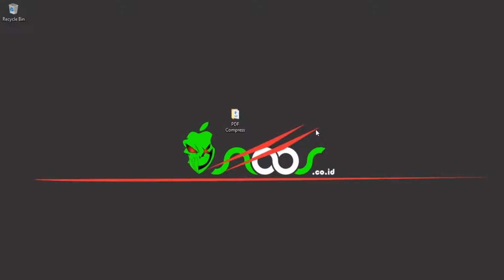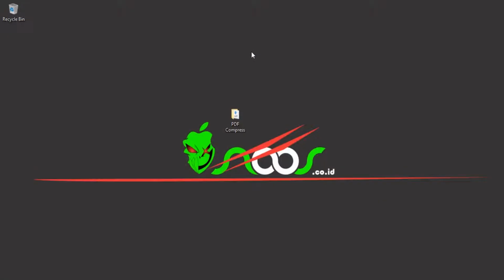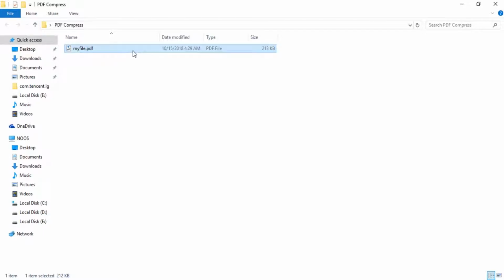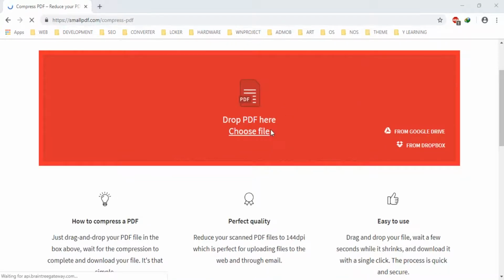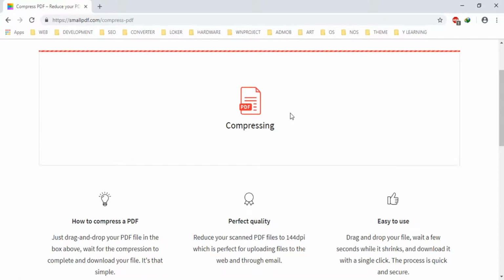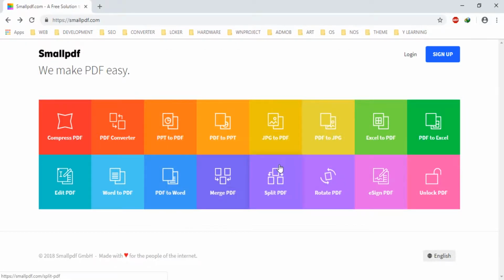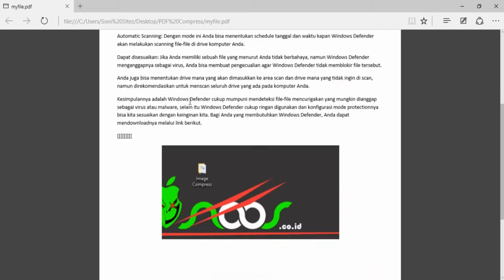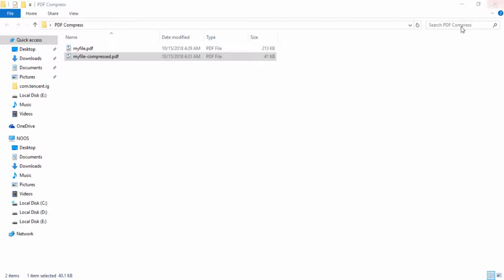How to Compress PDF to Smaller Size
Tutorial How to Compress PDF to Smaller Size.